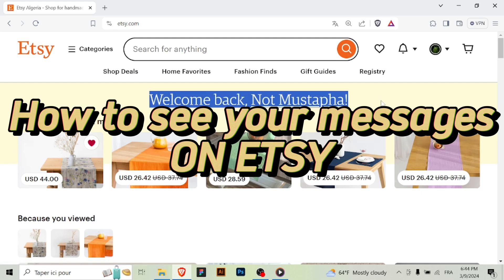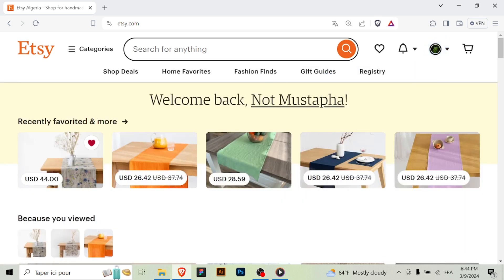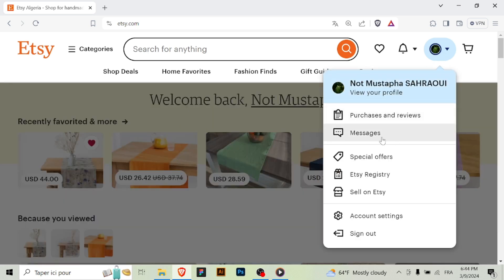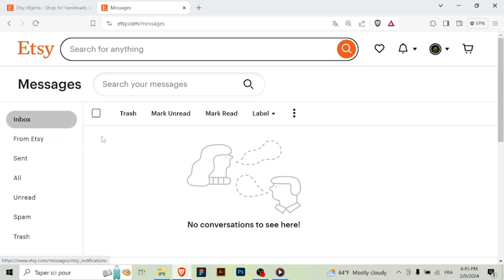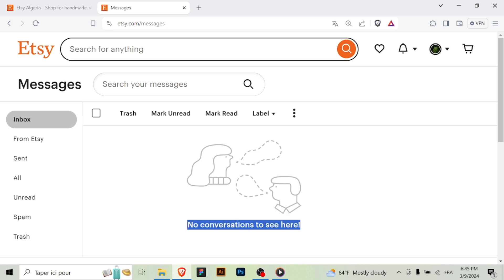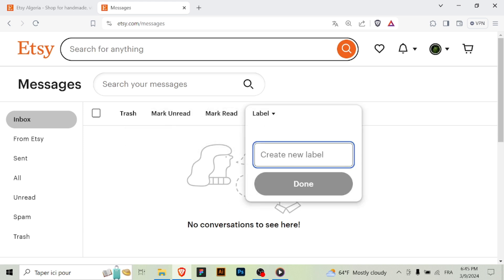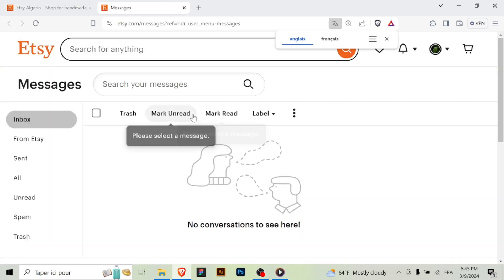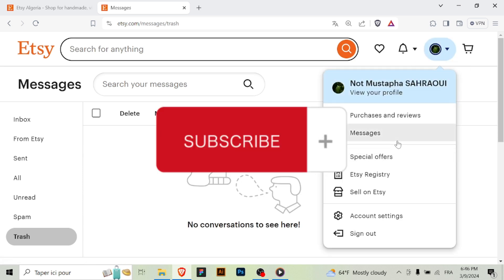How to See Your Messages on ETSY [easy]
Want to check your messages or communicate with buyers and sellers on Etsy? In this easy tutorial, I'll guide you through the simple steps to view your messages on the Etsy platform. Whether you're following up on an order, discussing customizations with a seller, or responding to customer inquiries, accessing your messages is quick and straightforward. Watch now to learn how to effortlessly view and manage your messages on Etsy, keeping your communication organized and efficient!